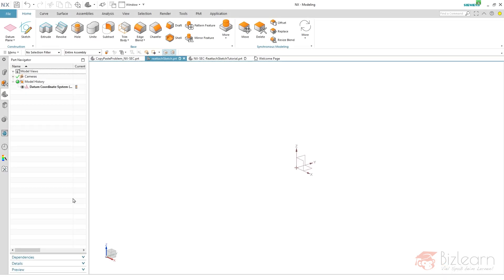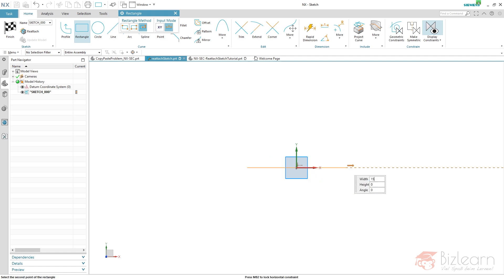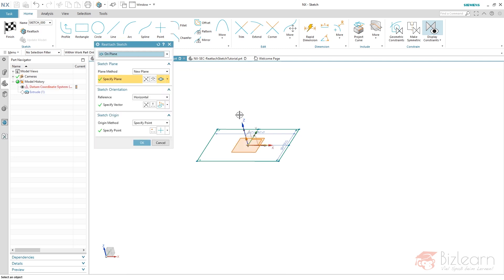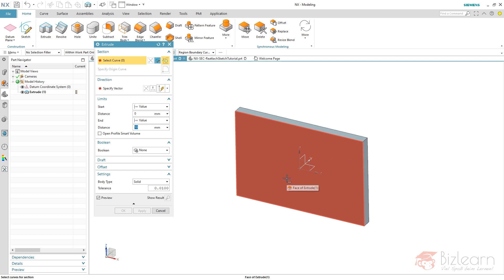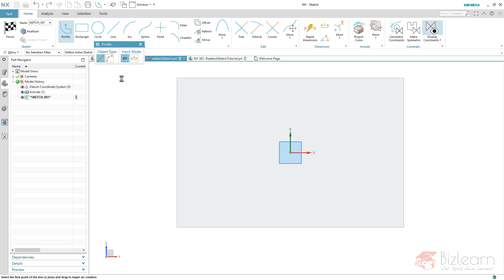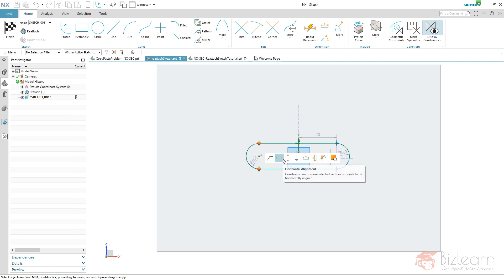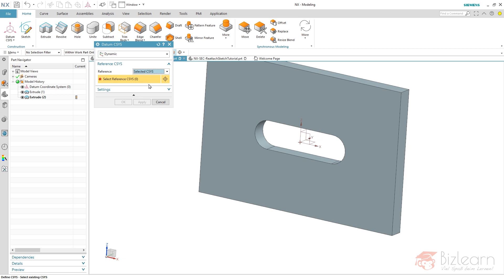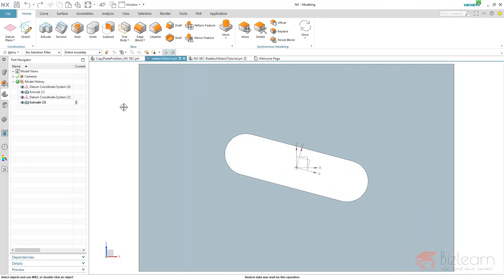Siemens NX Pro Tutorial - how to easily reattach your sketch and what is required therefore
Video Content:

In this Siemens  NX CAD tutorial, you will learn how to reattach a sketch, what requirements have to be fulfilled and why it makes sense to do that.